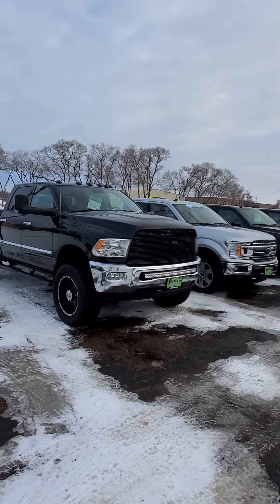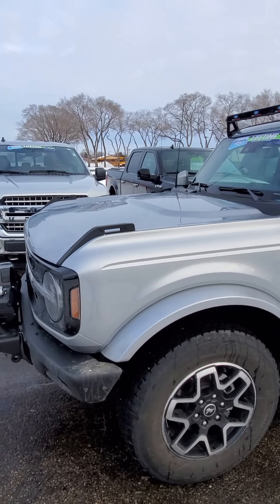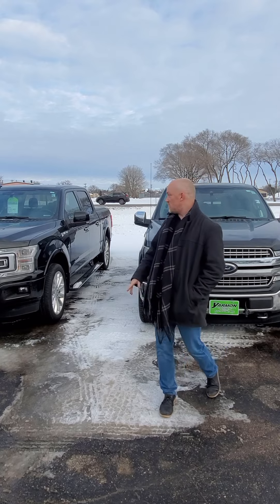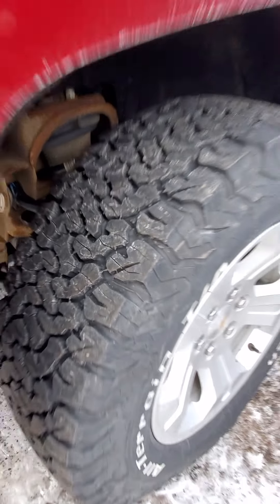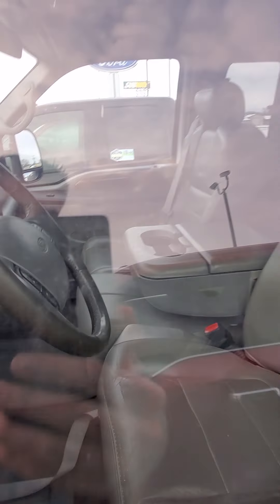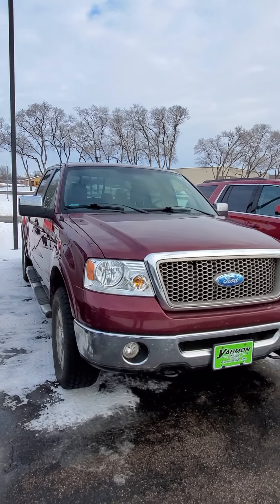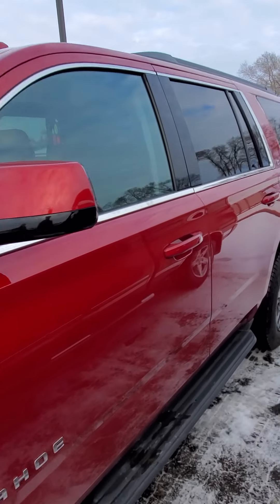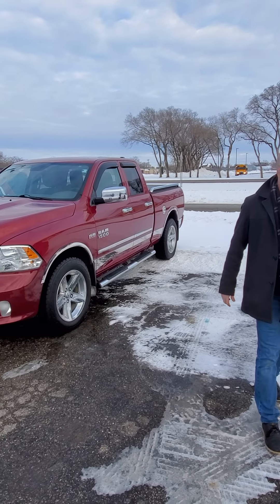HUGE Inventory UPDATE!!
Yarmon Ford has the best selection of used trucks!!! From fullsize to compact and everything in-between. Let us help find the perfect one for you👍

Even more important, We are going to buy 20 locally sourced vehicles!